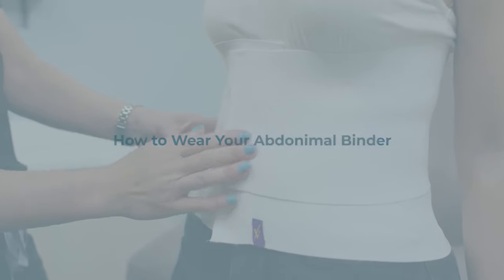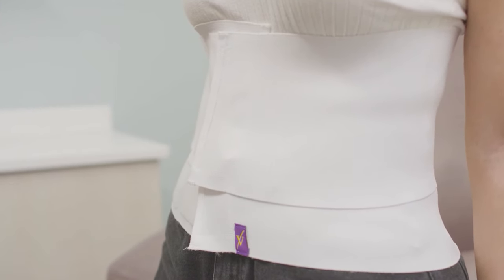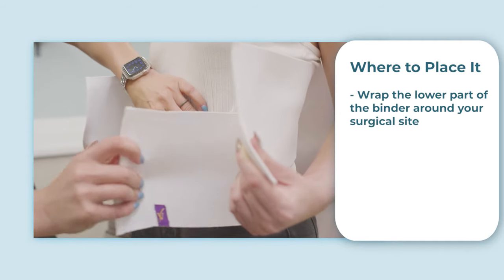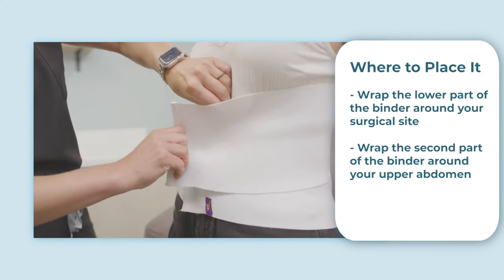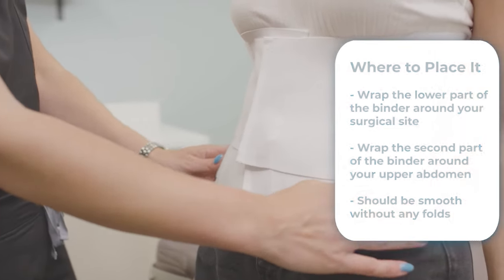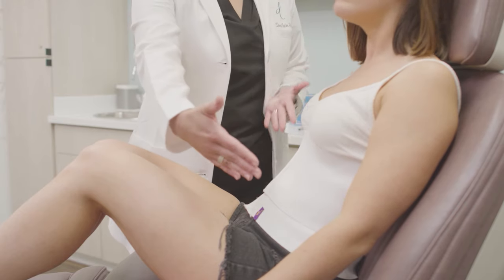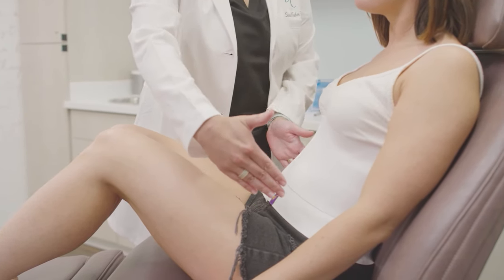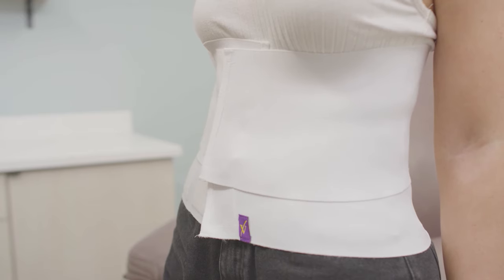How To Wear An Abdominal Binder After Tummy Tuck